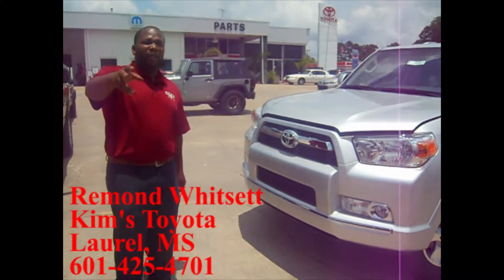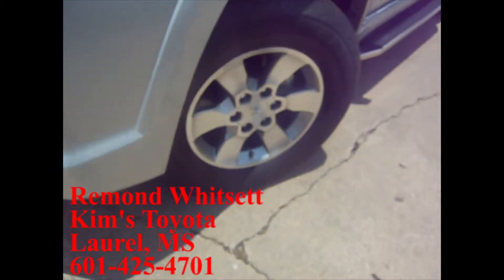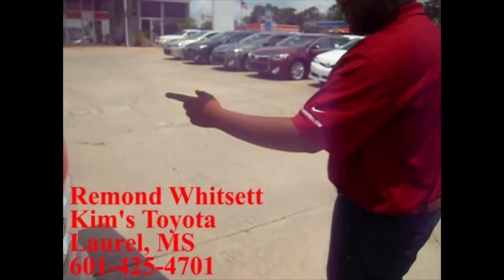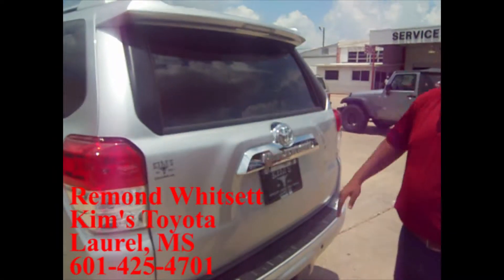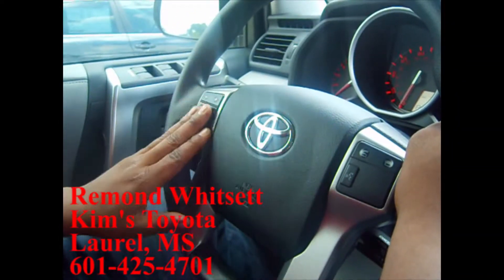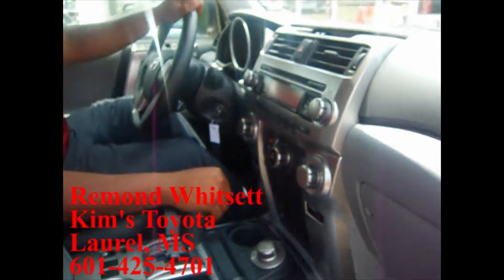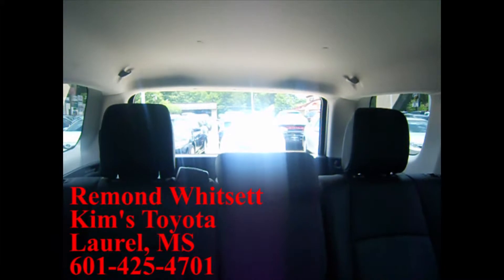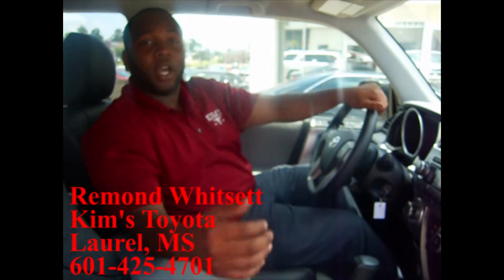2103 Toyota 4Runner SR5 | Joseph | Remond Whitsett | Kim's Toyota Laurel, MS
Thanks Joseph for your inquriy on the 2013 Toyota 4Runner! Give us a
call if you have any questions!

Kim's Toyota
1030 Highway 15 N
Laurel, MS
39440